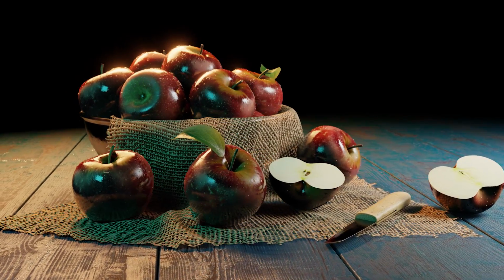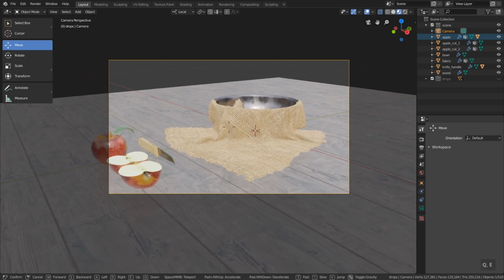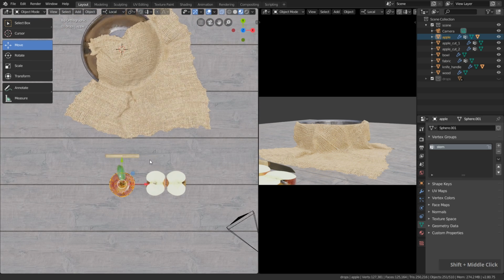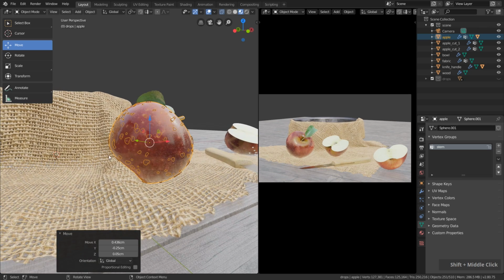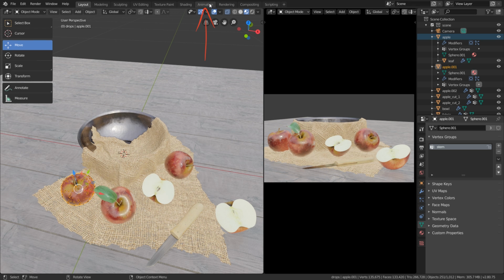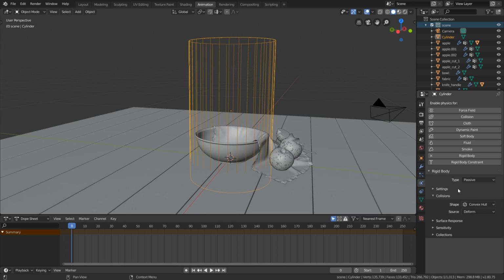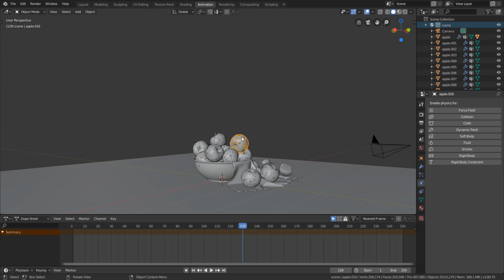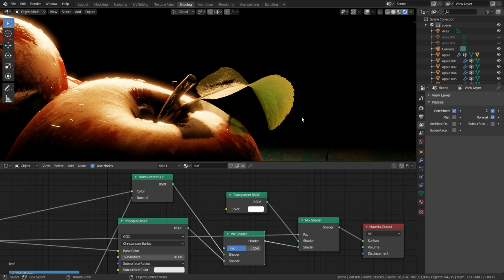Blender 2.8 Beginner Tutorial - Part 12: Rigid Body Simulation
In part 12 of the Blender 2.8 beginner tutorial series, we will learn how to use a camera to pick a nice perspective, how to arrange the objects nicely in our scene and how to use a rigid body simulation to throw the apples into the bowl.

CHAPTERS
00:00 - Introduction
00:37 - How to use a camera
02:02 - Lock camera to view
02:24 - Walk Navigation (camera)
04:12 - Prepare the scene for assembly
05:42 - Assembling the scene
09:12 - Linked duplicate apples
11:24 - Preparation for the rigid body simulation
14:05 - Passive objects (collision)
15:26 - Active objects (rigid body simulation)
16:23 - Running the rigid body simulation
17:00 - Make simulation objects static
17:46 - Adjust apples in the bowl
18:43 - Duplicate leaf
19:34 - Outro

MY SYSTEM
⇨ NVIDIA GeForce GTX 1080 Ti graphics card